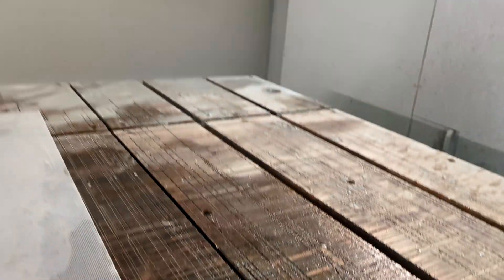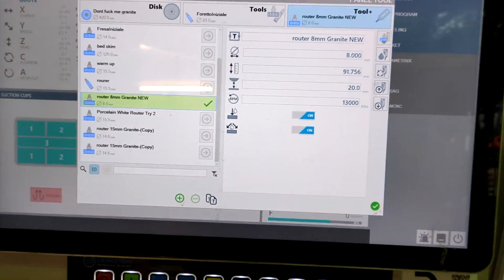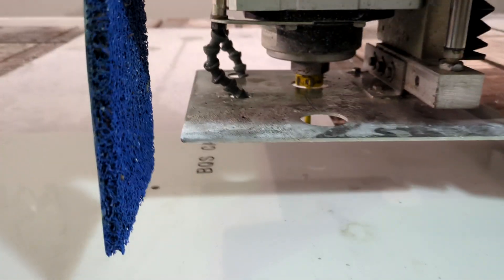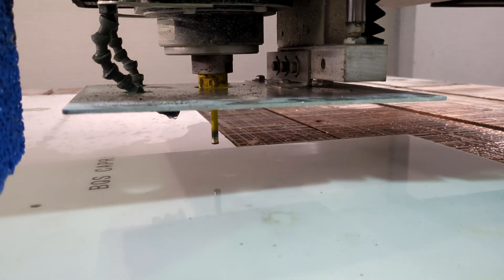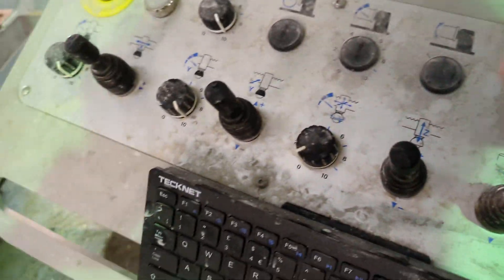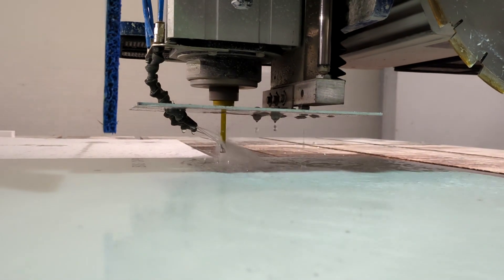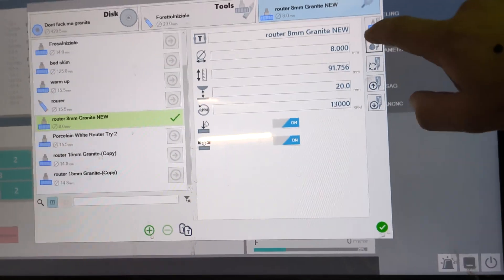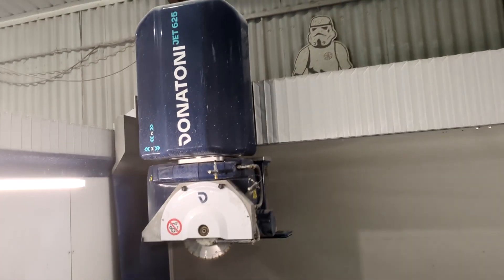Donatoni Jet 625 "Donna" - Manual hole drilling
Today a bit strange video. I'm doing 8mm holes.  My tool + bit is 8mm in diameter.  As I try to explain in the video you are unable to drill an 8mm hole if you program it via parametric. The machine will be doing it wrong.  So then the only way to do it is using the tools selection/settings option and do it via that menu.  If you guys have any questions please ask. I will try to answer the best I can.
Donatoni Parametrix v. 4.10.0-rev.17